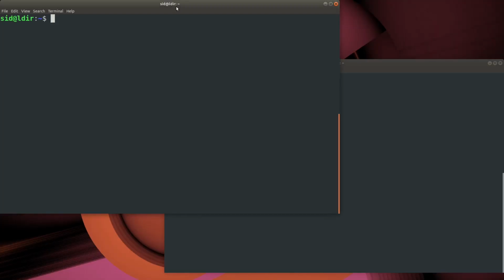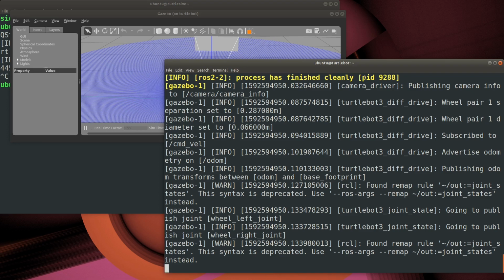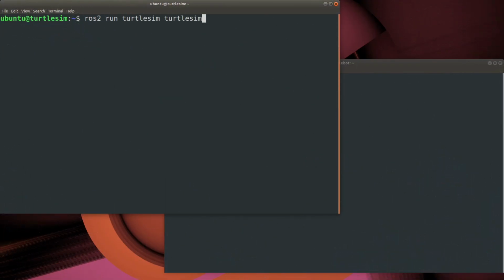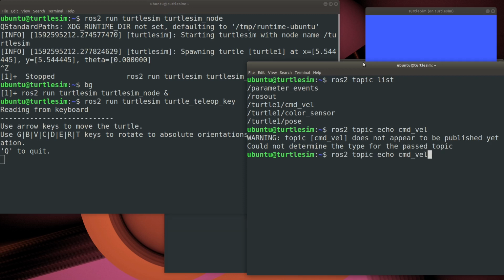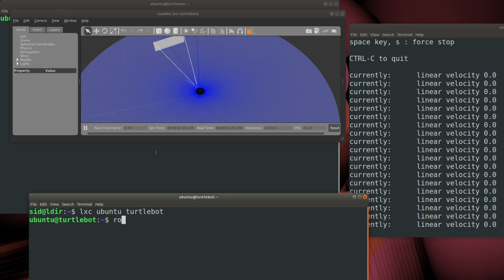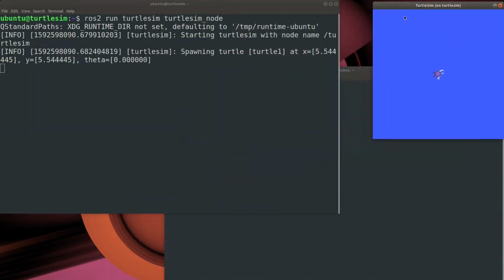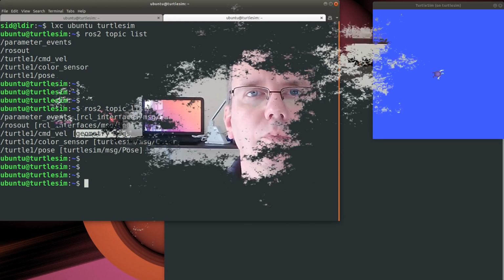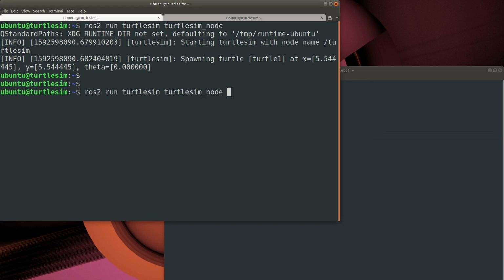Getting Started with ROS Part 1: Nodes, Parameters and Topics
All robots based on ROS are programmed using five simple but core constructs, and you'll hear these often:
  - Nodes
  - Parameters
  - Topics
  - Services
  - Actions
In this video we'll introduce Nodes, Parameters and Topics.

See the web version of this video This video is largely based on the ROS 2 Tutorials

for installing the TurtleBot3 simulator.

Commands used in this video:

Start turtlesim:
  💻 ros2 run turtlesim turtlesim_node

Start the turtlesim keyboard controller:

  💻 ros2 run turtlesim turtle_teleop_key

Start the turtlebot simulator:

  💻 ros2 launch turtlebot3_gazebo empty_world.launch.py

Start the turtlebot keyboard controller:

  💻 ros2 run turtlebot3_teleop teleop_keyboard

List the nodes in the ROS graph:

  💻 ros2 node list

List the topics in the ROS graph:

  💻 ros2 topic list

List the topics in the ROS graph along with the topic type:

  💻 ros2 topic list -t

Echo raw data on a topic to the screen:

  💻 ros2 topic echo /turtle1/cmd_vel

List the parameters in the ROS graph:

  💻 ros2 param list

Find the value of a parameter:

  💻 ros2 param get /turtlesim background_g

Set a parameter when starting turtlesim:

  💻 ros2 run turtlesim turtlesim_node --ros-args -p background_r:=255